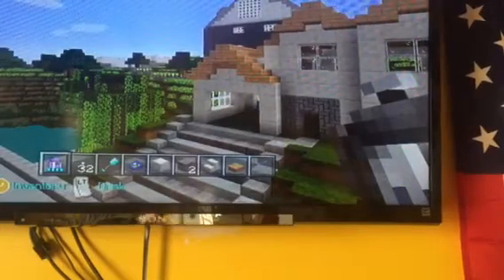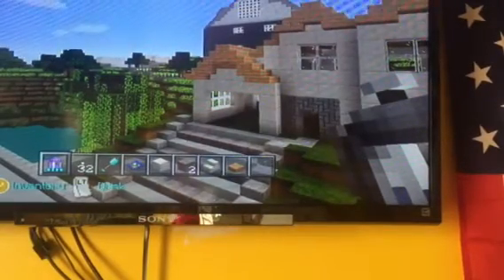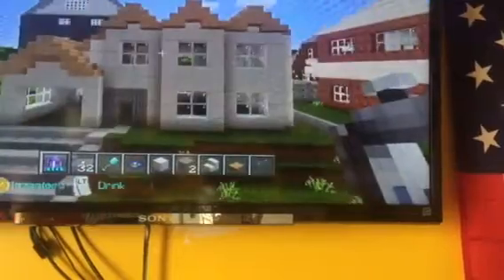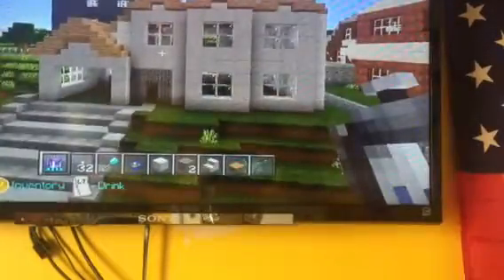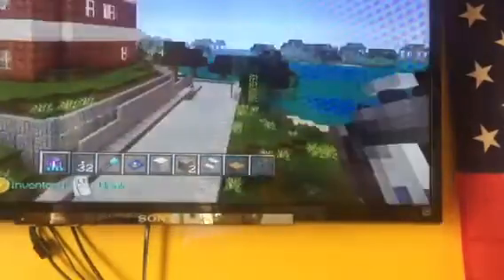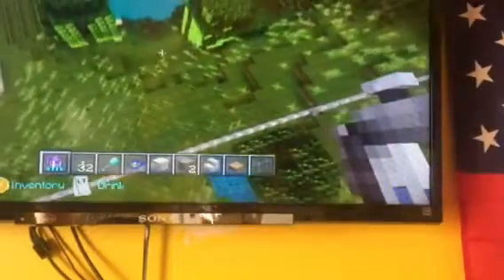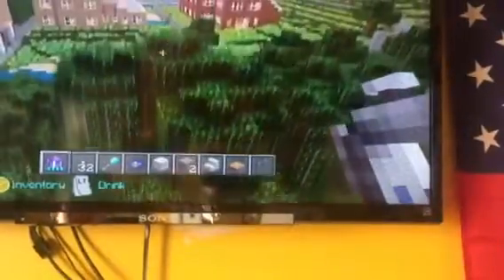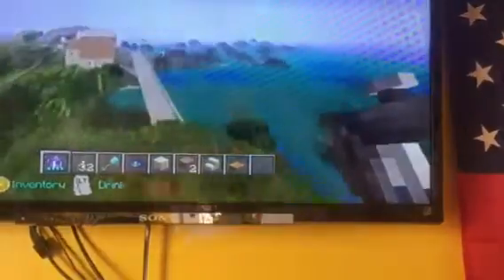City tour of San Diego